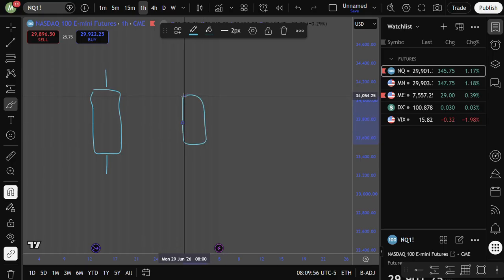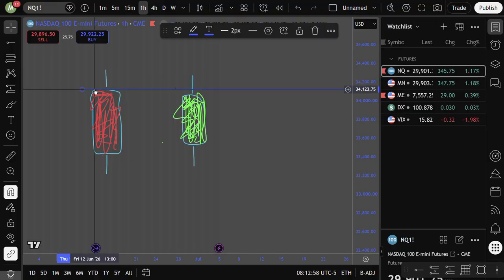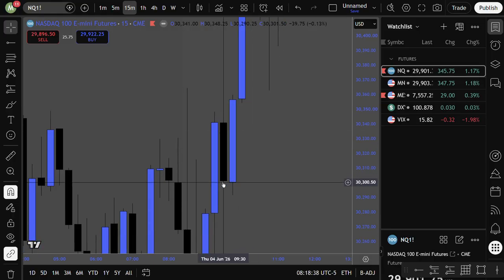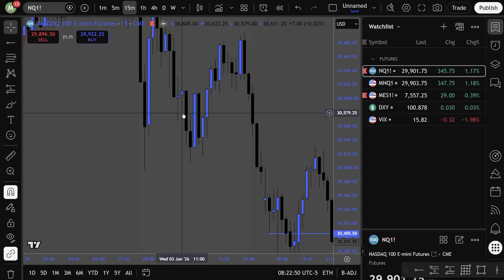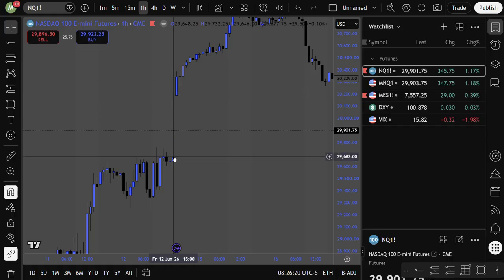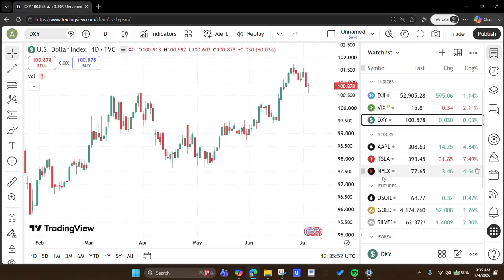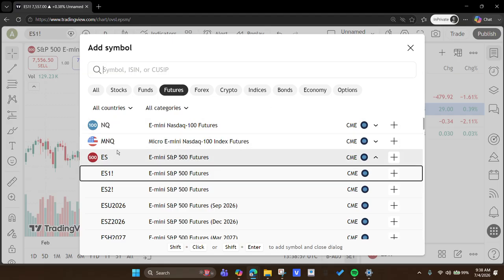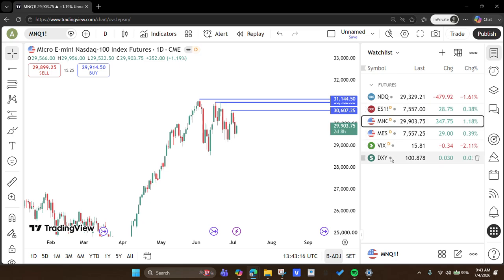Candle Sticks/Highs and Lows (Simple Explanation)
I get to explain candle sticks hooray!